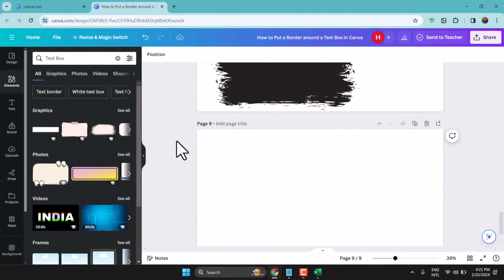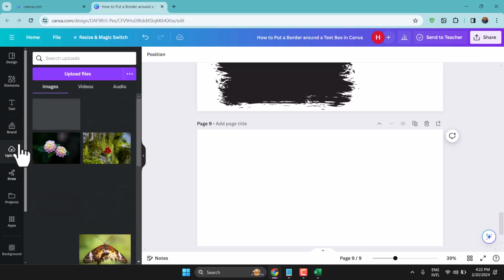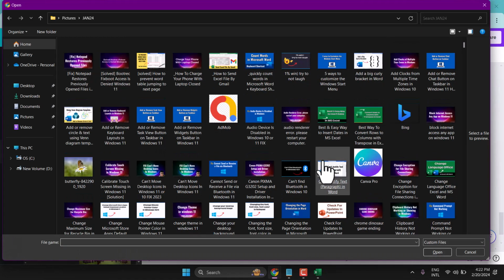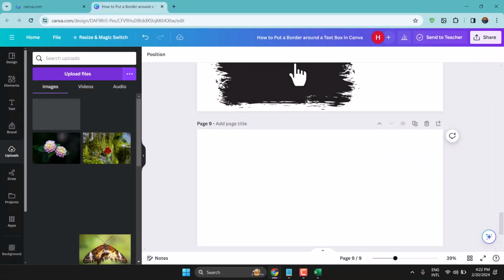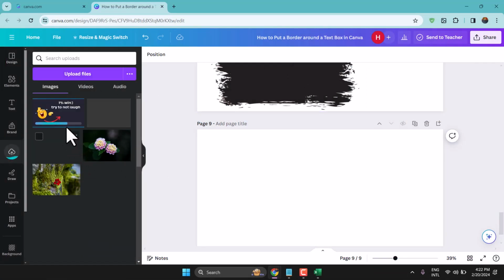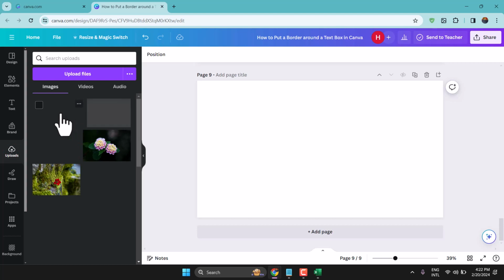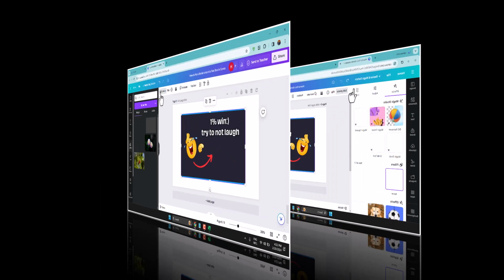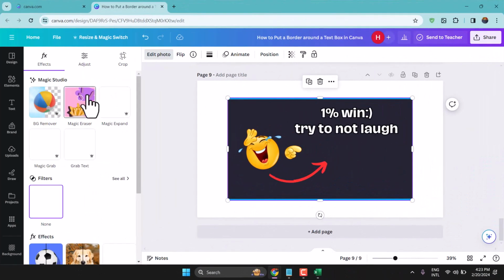Instantly Remove Anything from Photos in Canva